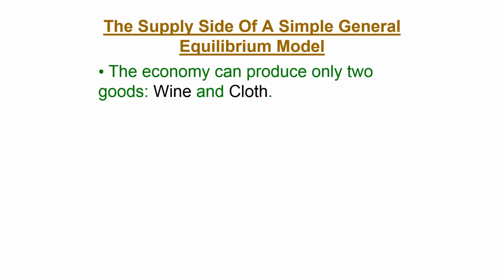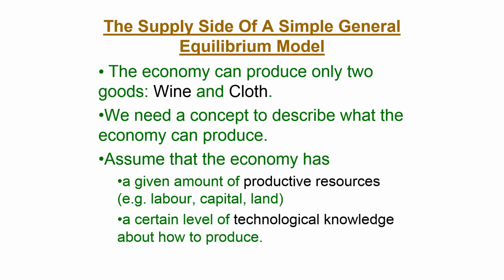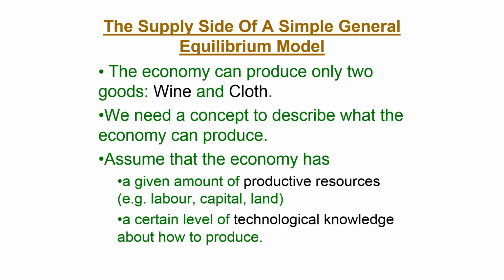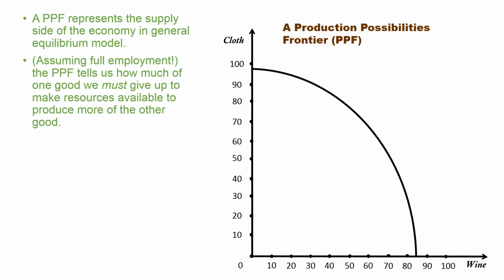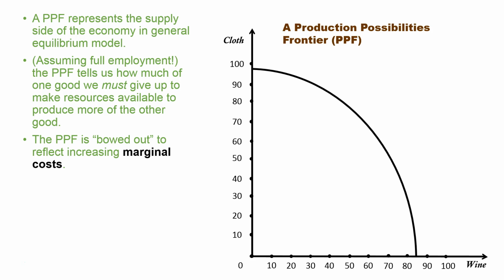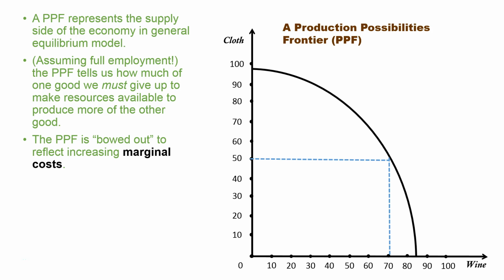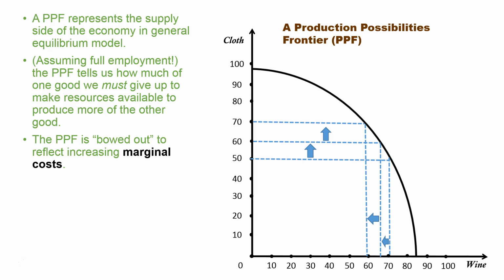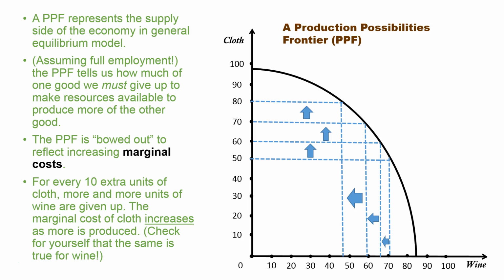Production Possibilities Frontier